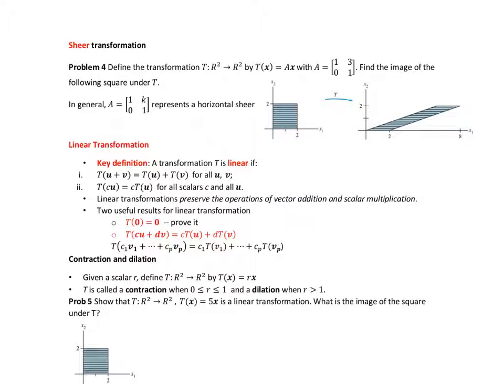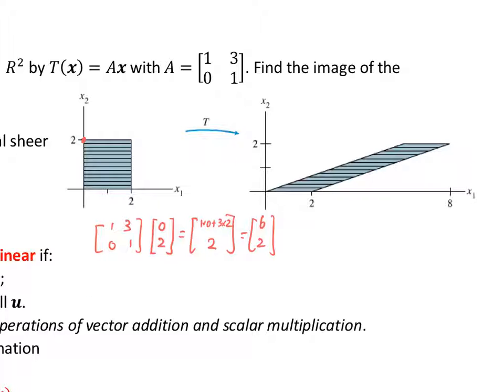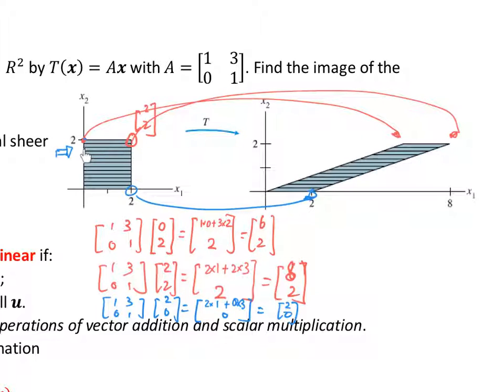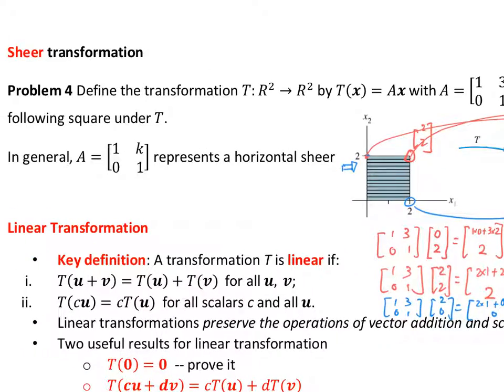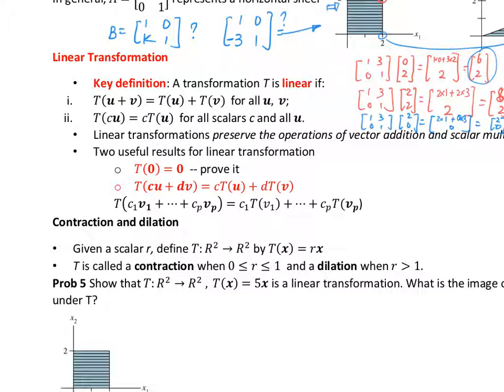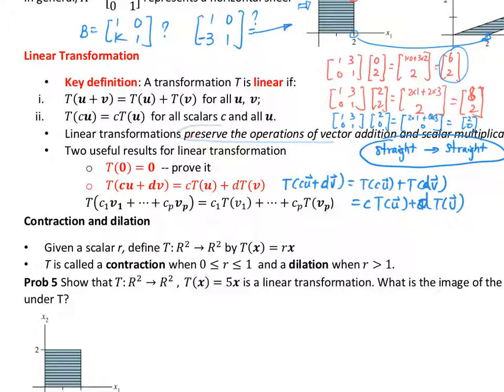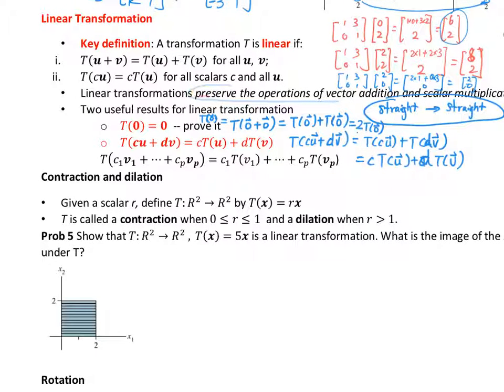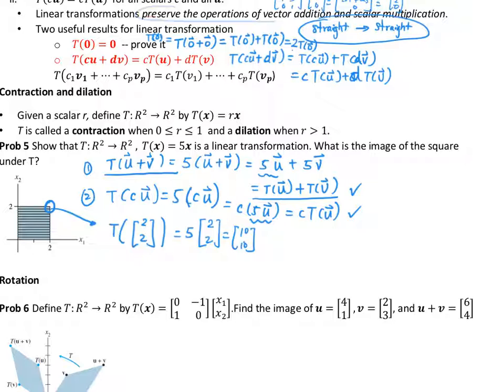LA 1.8 Part 2